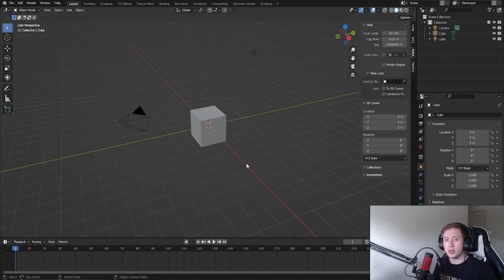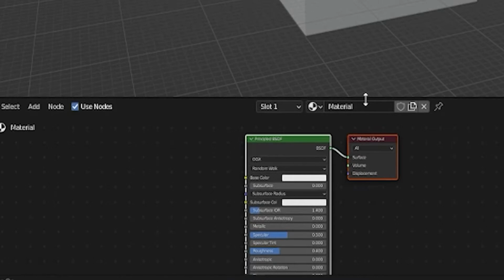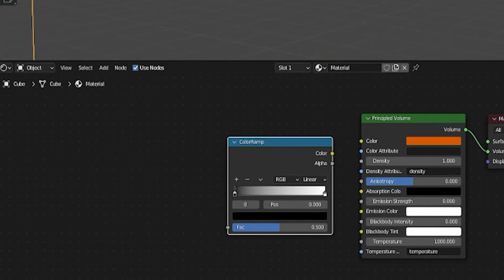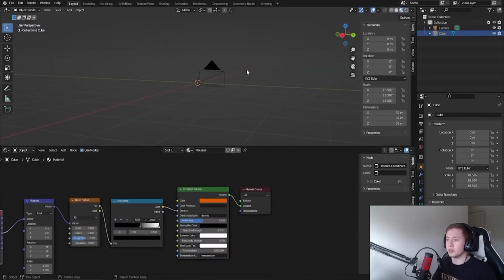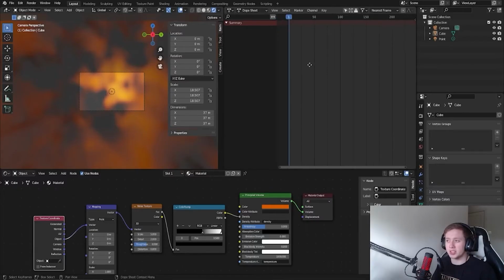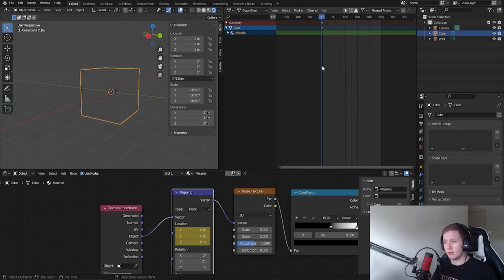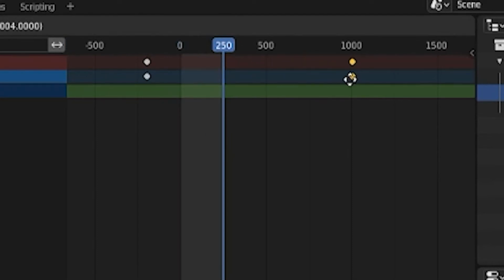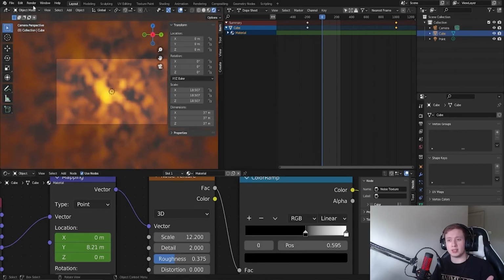Epic DUST STORM Tutorial [Part 1] I Blender 3D I Animean Tutorials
Please do view my YouTube channel for more information and other videos I have produced.

All other videos presented in this video were created during my time at university or under the copyright protection of Animean.